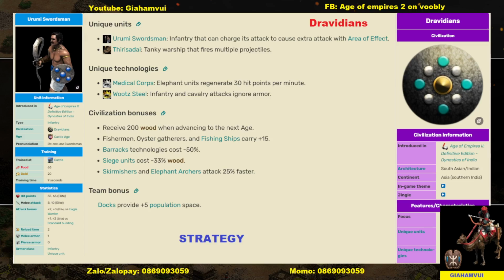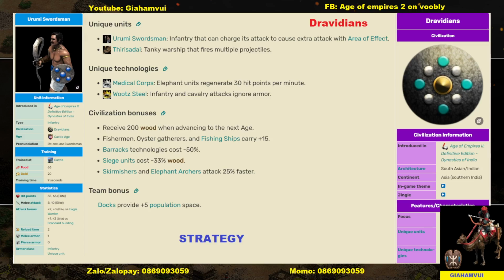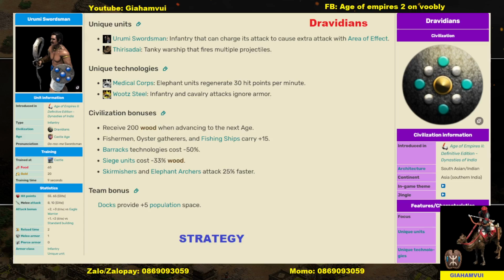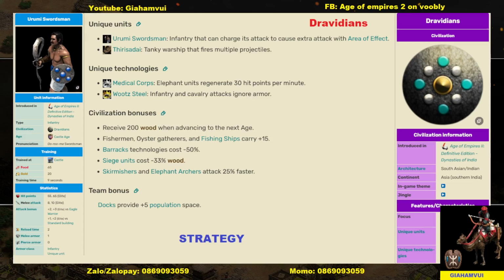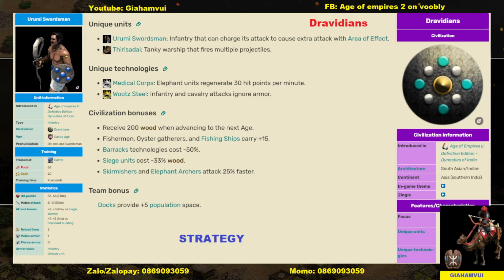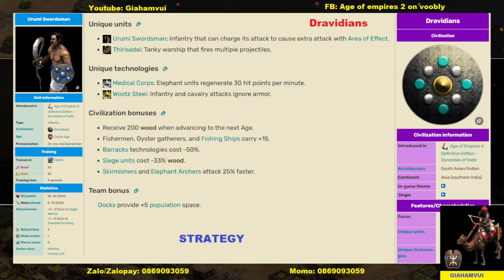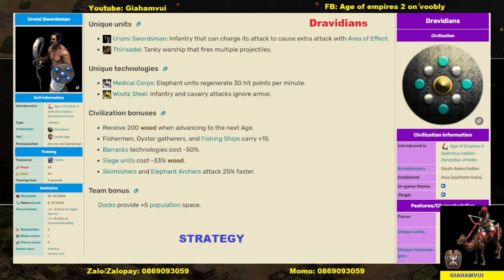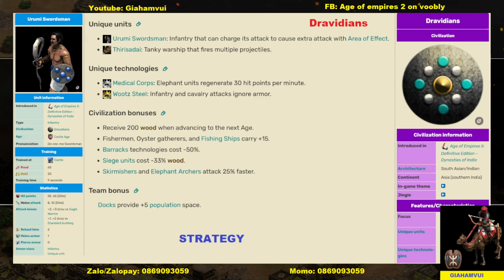Strengths, Weaknesses, Strategies, and Ally Support of the Dravidians Civilization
AOE2 Dravidians Civilization Strategy for new member

Unique units:
- Urumi Swordsman: Infantry that can charge its attack to cause extra attack with Area of Effect.
- Thirisadai: Tanky warship that fires multiple projectiles.
Unique technologies:
- Medical Corps: Elephant units regenerate 30 hit points per minute.
- Wootz Steel: Infantry and cavalry attacks ignore armor.
Civilization bonuses:
- Receive 200 wood when advancing to the next Age.
- Fishermen, Oyster gatherers, and Fishing Ships carry +15.
- Barracks technologies cost -50%.
- Siege units cost -33% wood.
- Skirmishers and Elephant Archers attack 25% faster.
Team bonus:
- Docks provide +5 population space.

I save my gaming videos here. I will watch them again when I have free time, please watch with me!